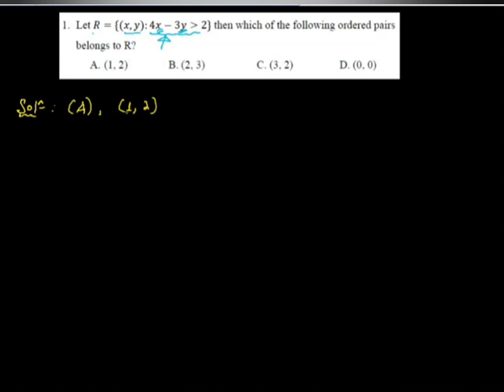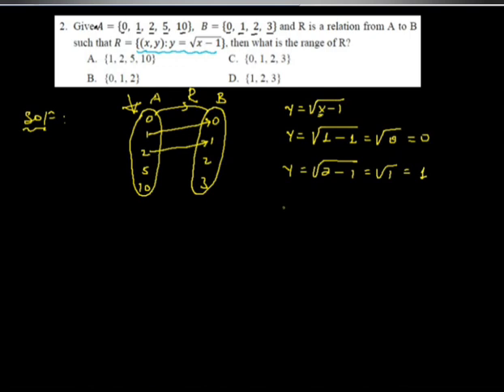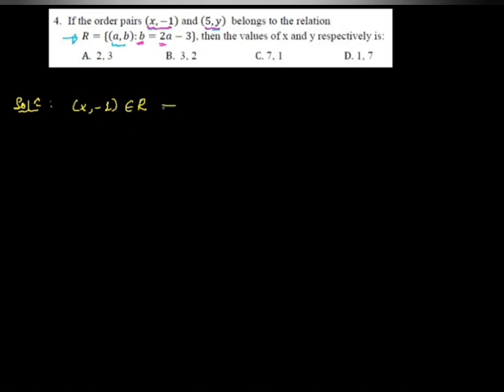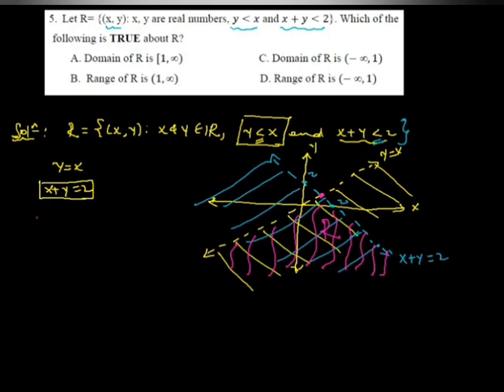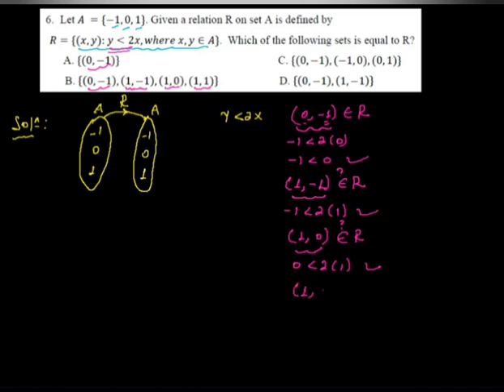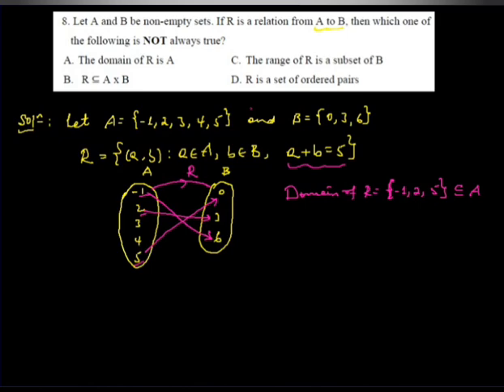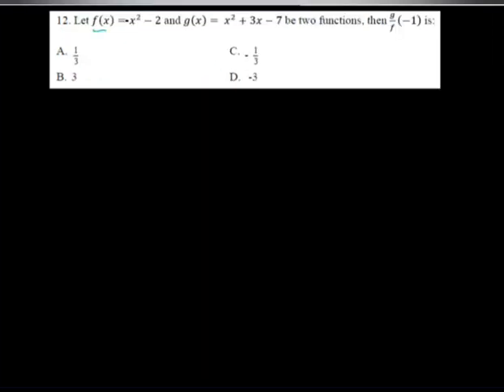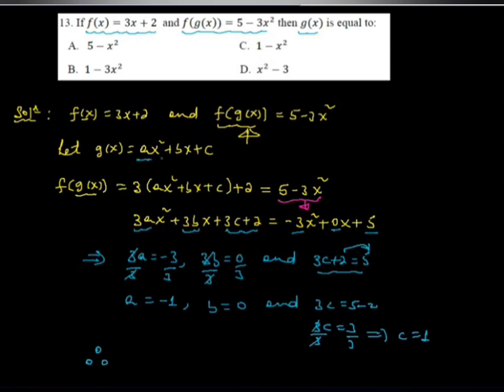Relation and Function: Solved Problems. Part-I